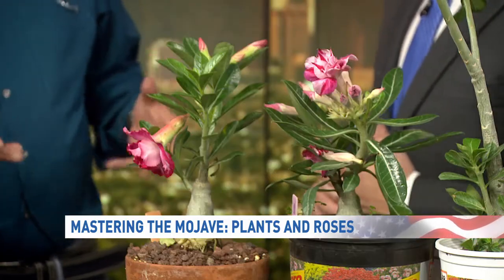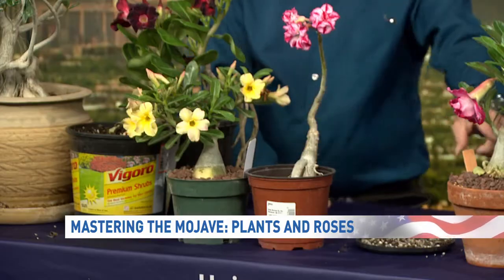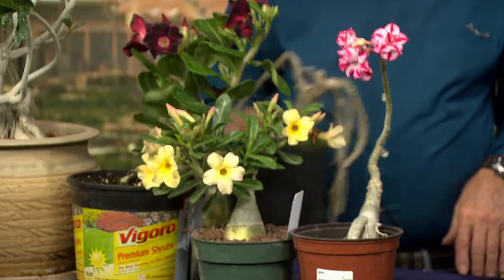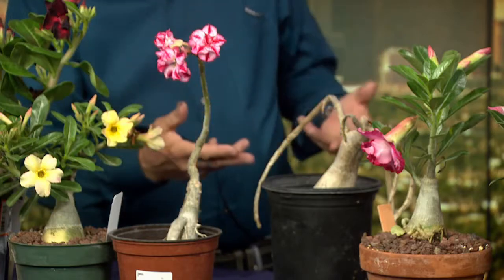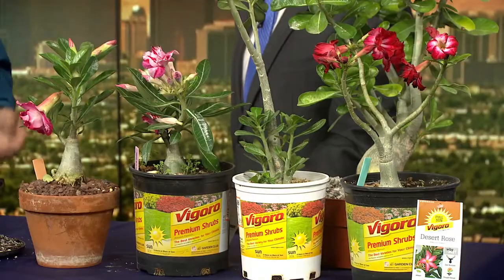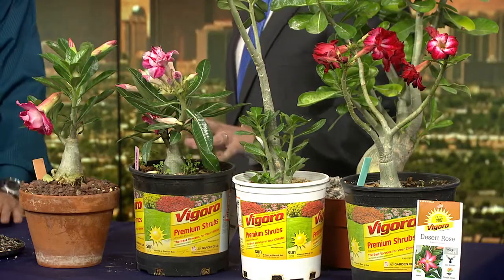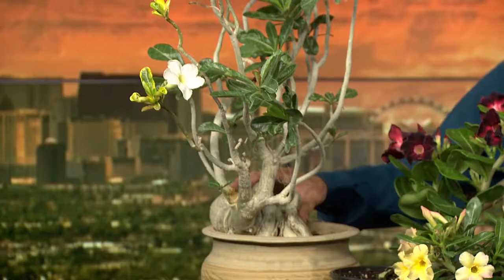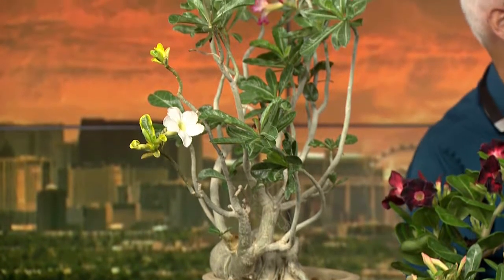MASTERING THE MOJAVE: Plants and Roses